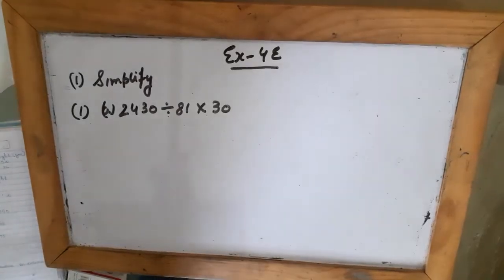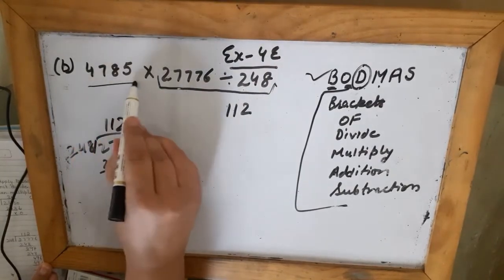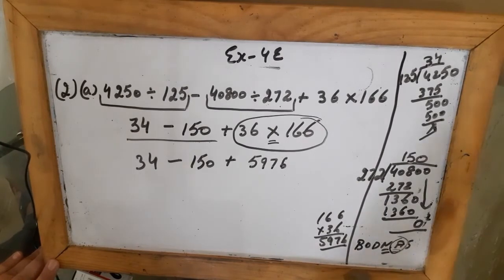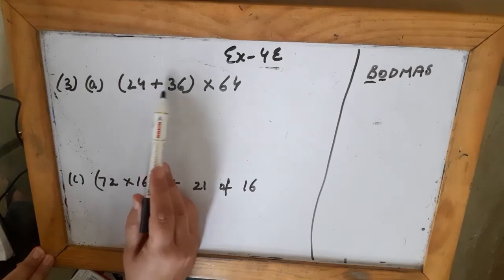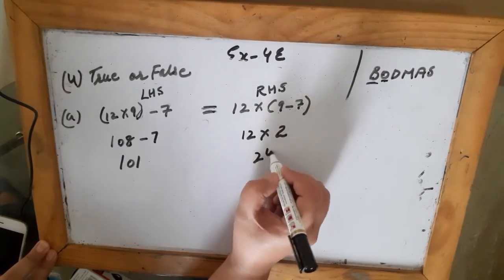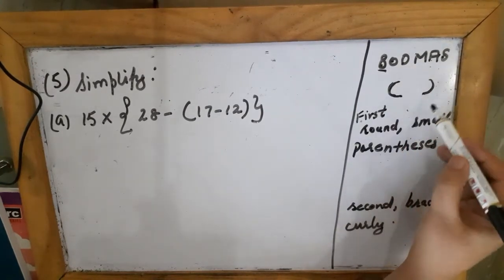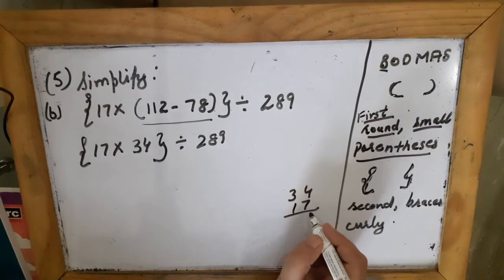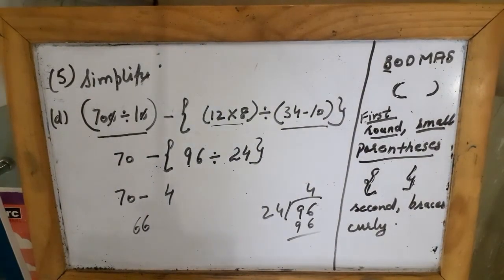Ch-4 Operations with Large Numbers Ex-4E Maths Class 5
Ch-4 Operations with Large Numbers Ex-4D (Q7-Q10) Maths Class 5 RS Aggarwal Solutions